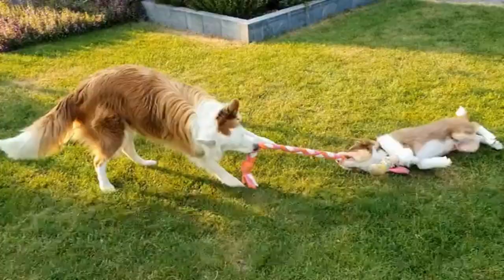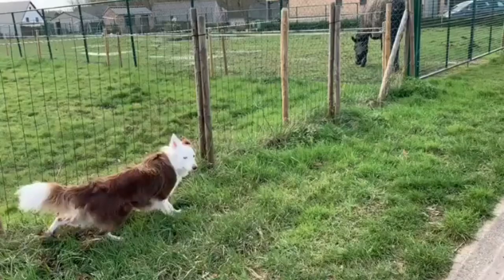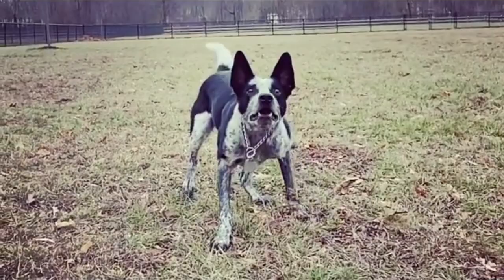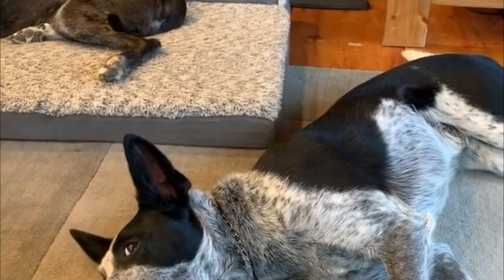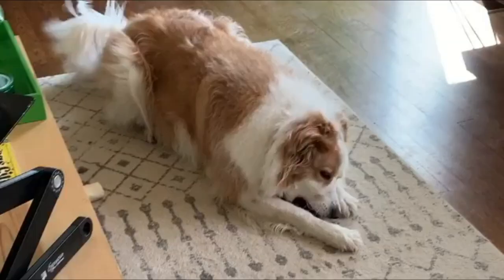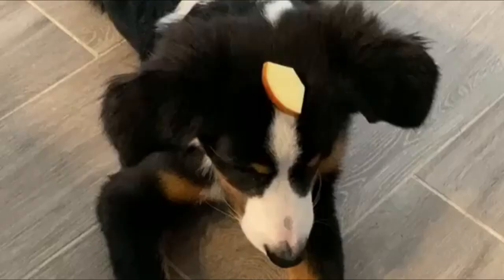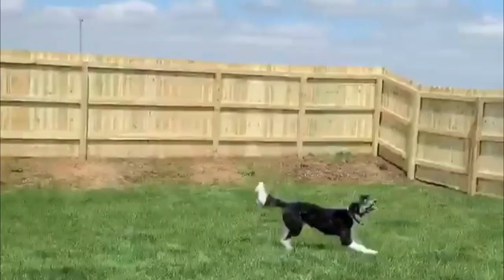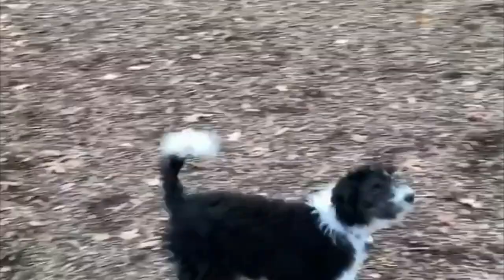8 Border Collie Mixes: Your Complete Guide Of Collie Mix Breeds : Dog Lovers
Here are 8 Border Collie Mixes: Your Complete Guide Of Collie Mix Breeds